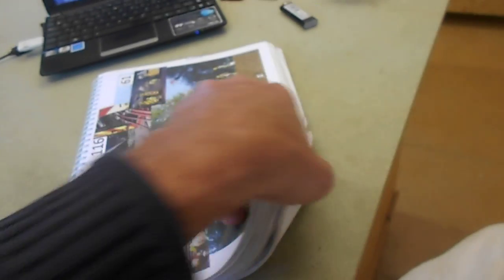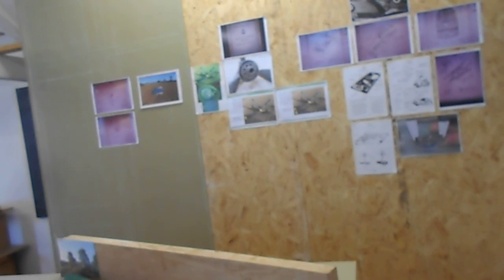AAIBHardwick8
Air Accidents Investigation Branch - Falsified Crash Report G-MSTG